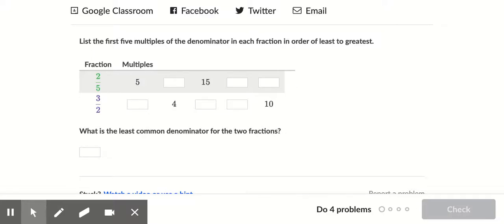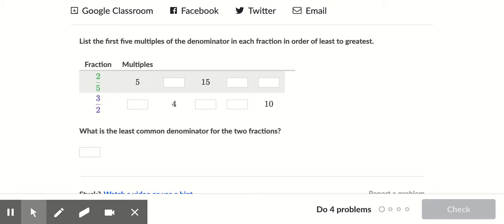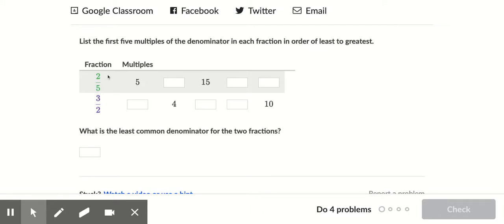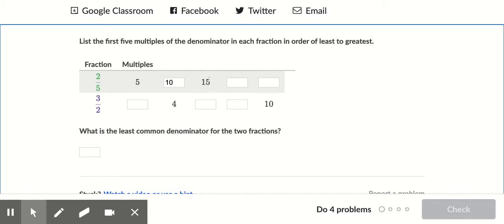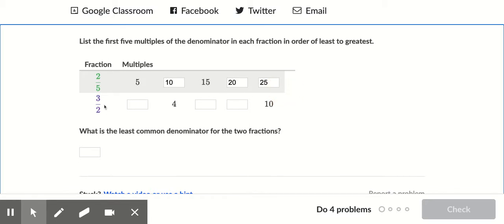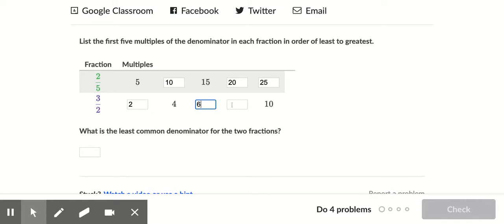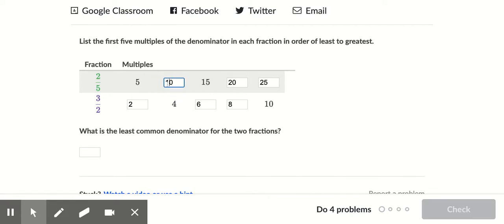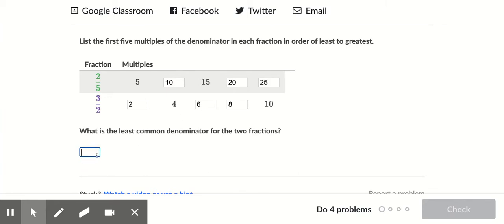Do Now Common Denominator Example